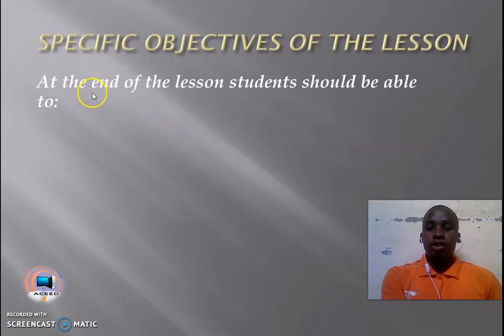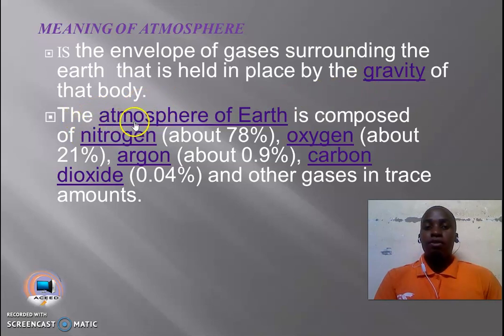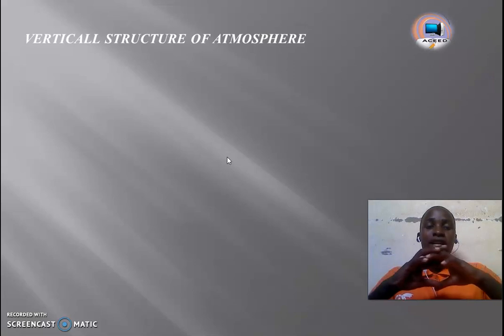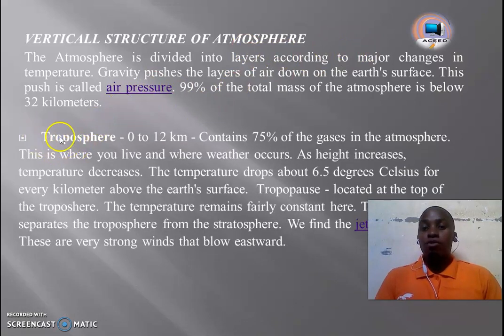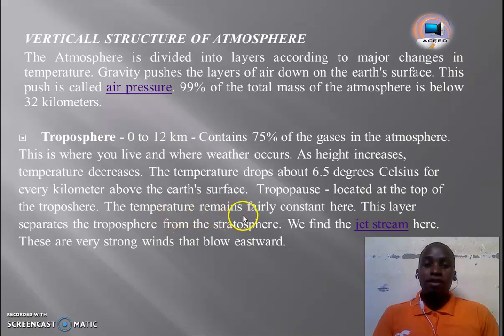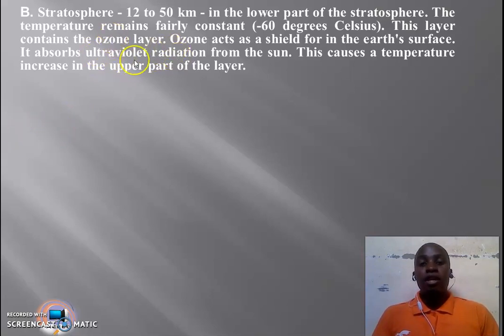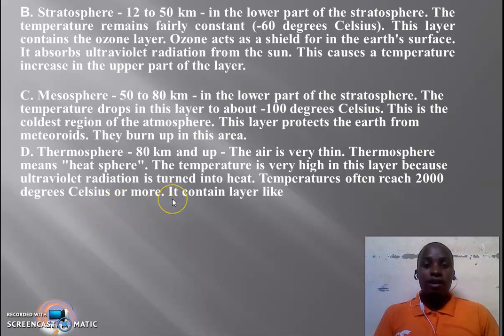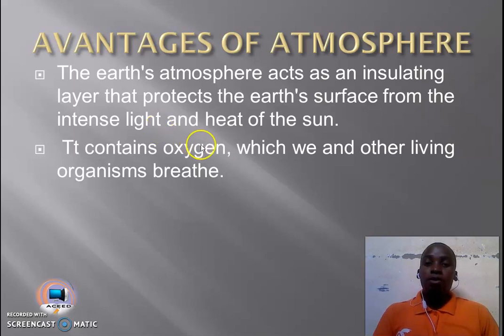VERTICAL-STRUCTURE OF ATMOPHERE FROM CLIMATOLOGY TOPIC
Question : Explain vertical structure of atmosphere and its importance .
cc: WALIMU TUMAINI LETU (ACEED)
The next lesson will be about Wind system and types of winds (CLIMATOLOGY TOPIC)